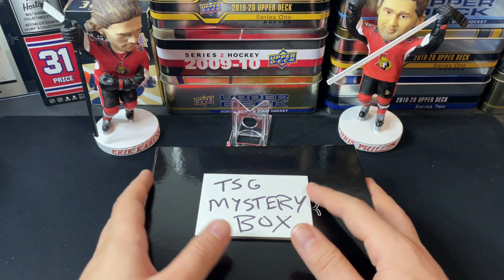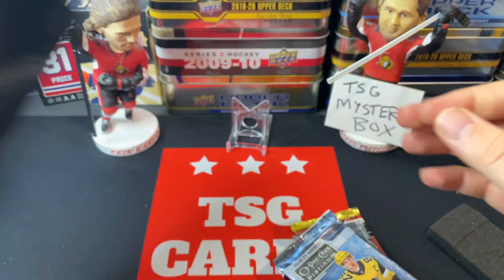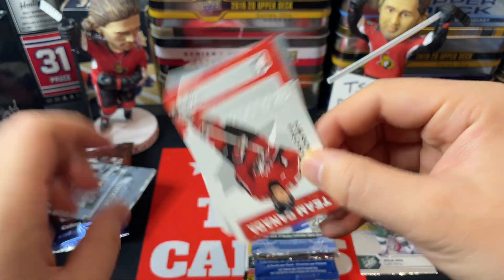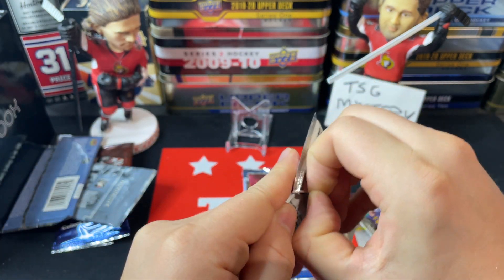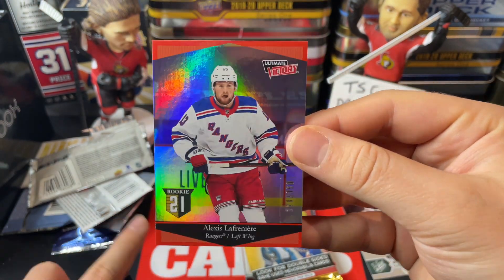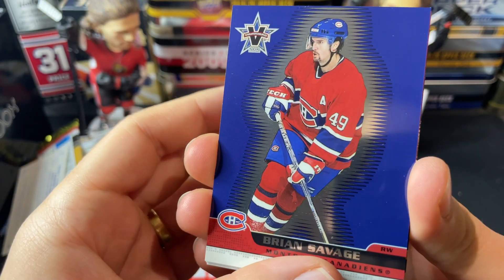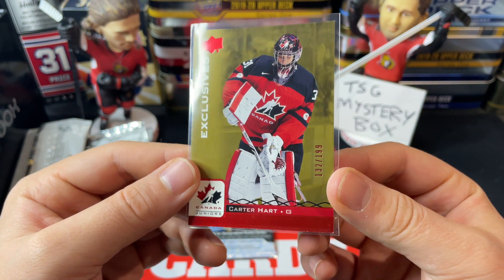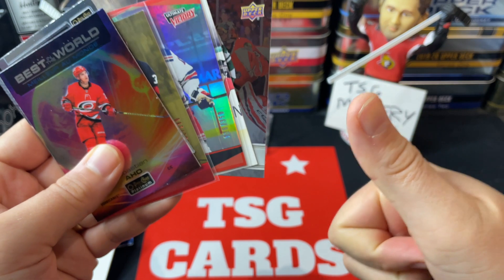LOOKING FOR A BOUNCE BACK! - TSG MYSTERY BOX Ep. #29